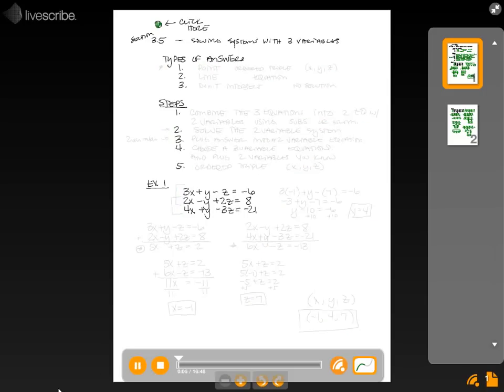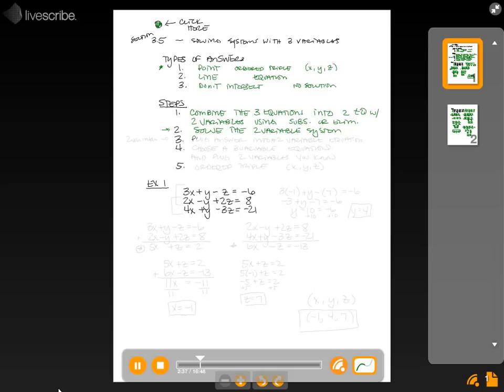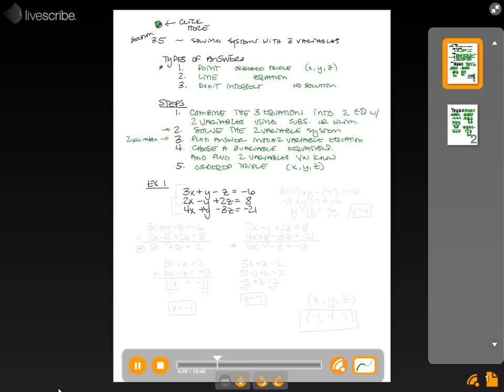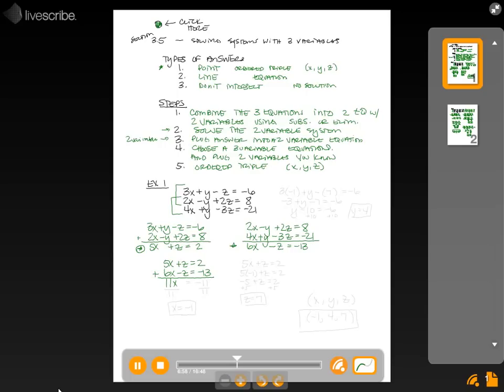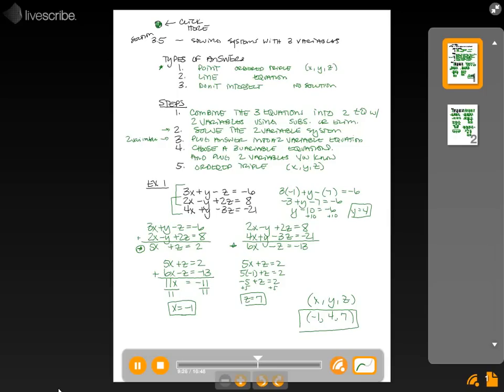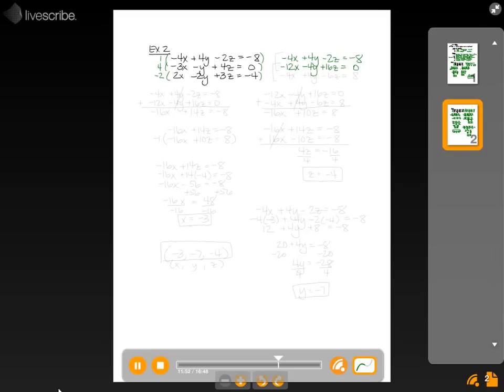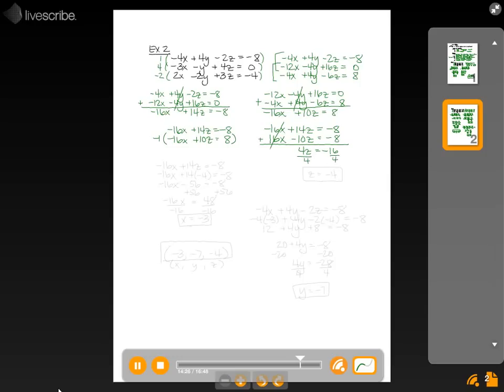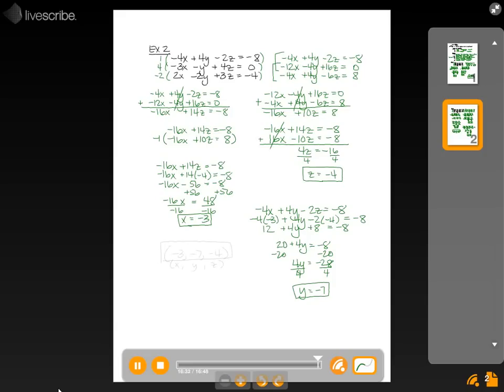Section 3.5 - Systems of Equations with 3 Variables